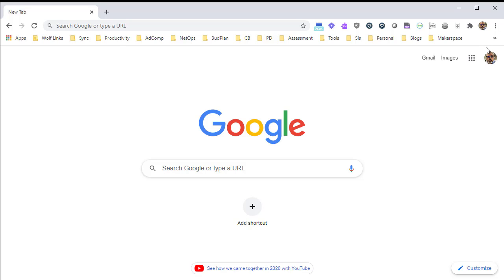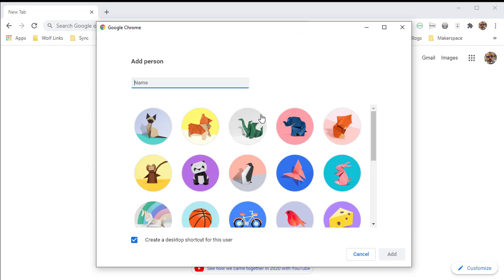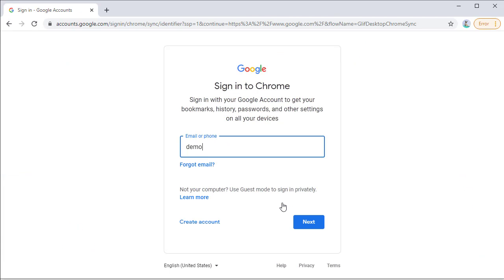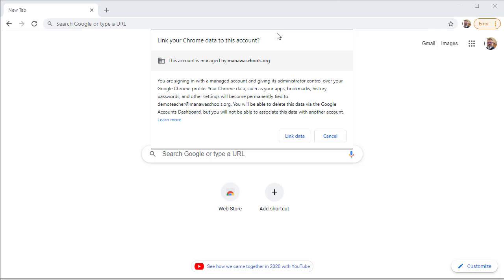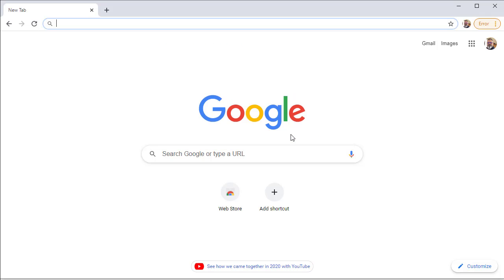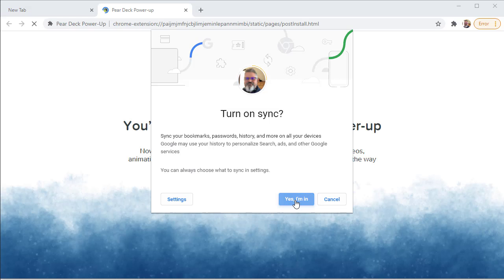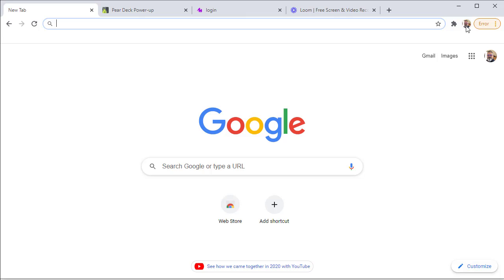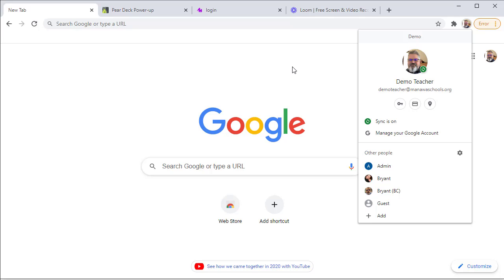Add Profile on Chrome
This video shows how to add a second account to your Chrome browser.  This works on a Chromebook or another computer.

🎞️ I use Camtasia to record my videos.  Try Camtasia for free

© Bryant Cobarrubias (@bryantcobo)